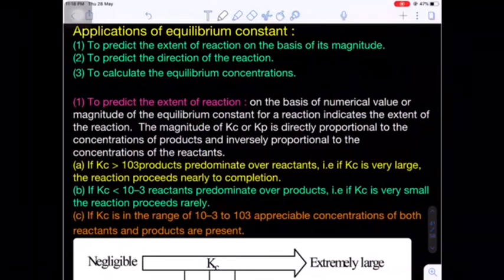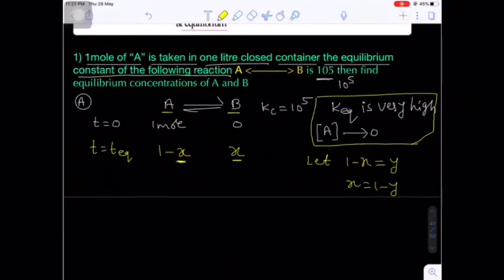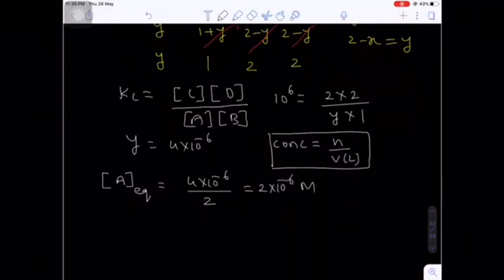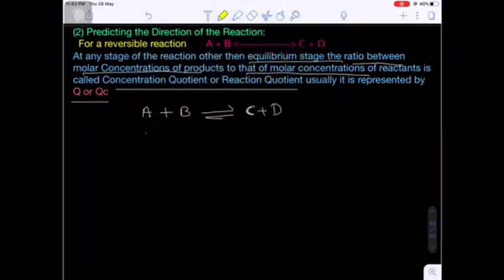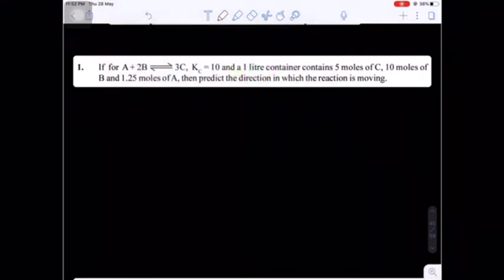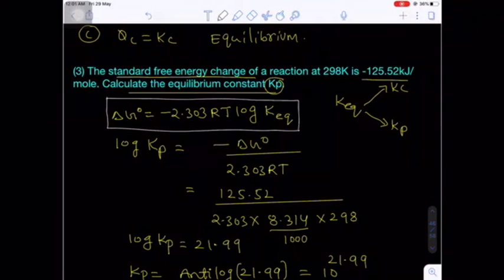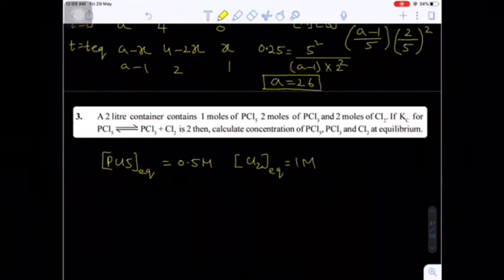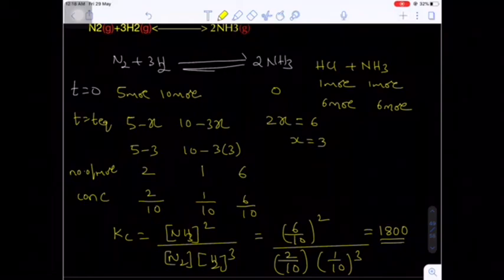Chemical equilibrium (part-5) By SR Sir